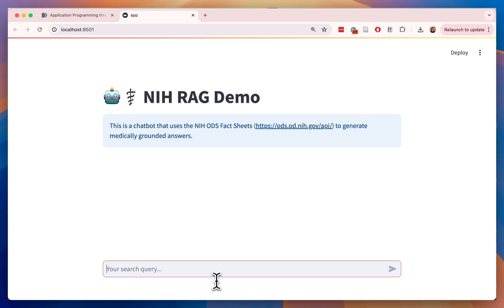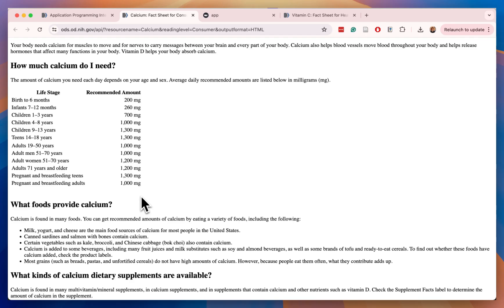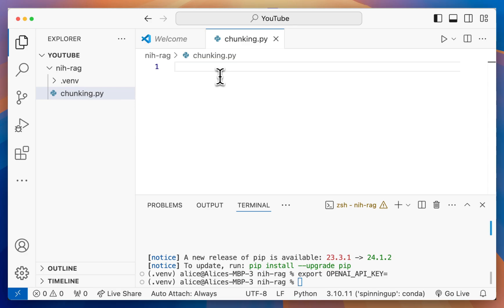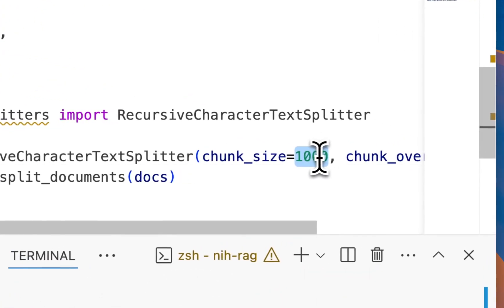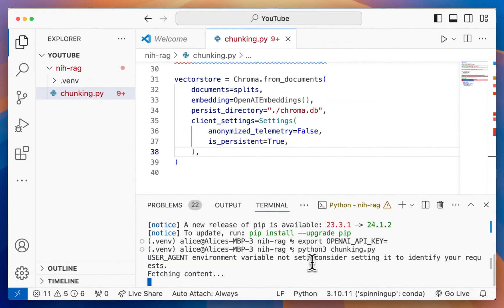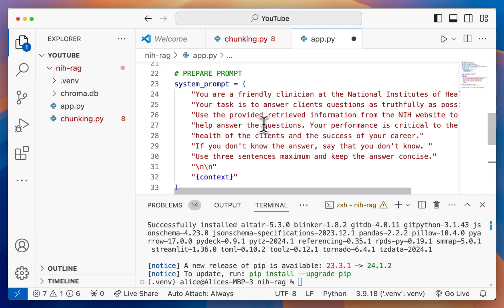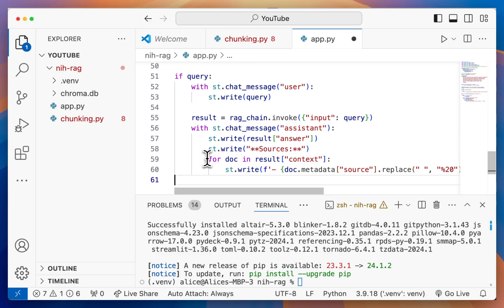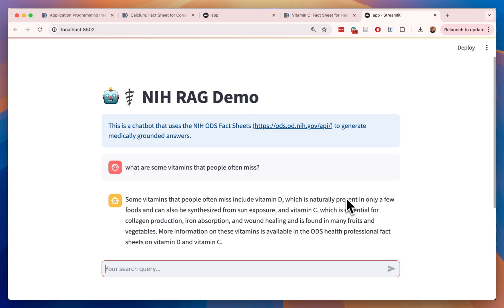RAG+LangChain Health Chatbot in 100 Lines of Code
Pip install command: pip install --upgrade --quiet langchain langchain-community langchainhub langchain-openai langchain-chroma bs4

Timestamps:
00:00 Intro
01:18 Project setup
02:19 Retrieve and chunk documents
04:03 Index, embed, and store documents
04:47 Run pipeline
05:10 Chatbot UI
08:13 Demo
08:43 Outro